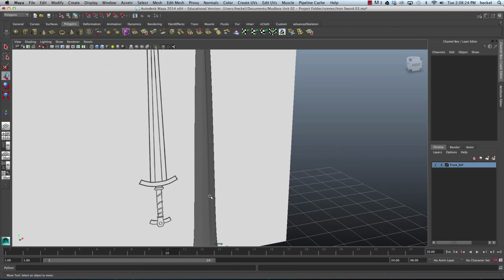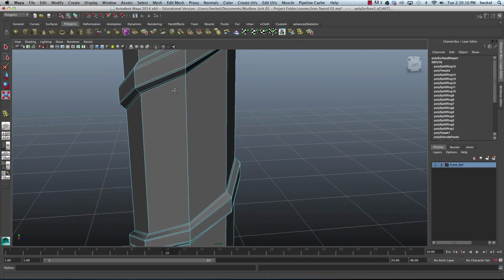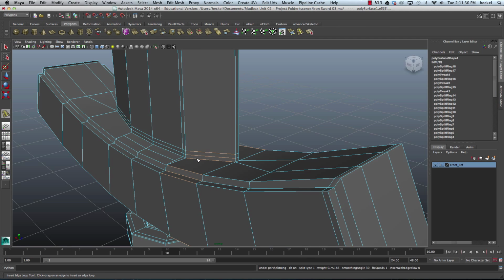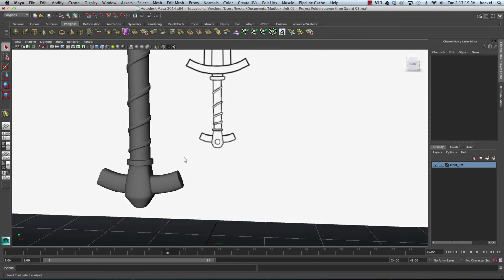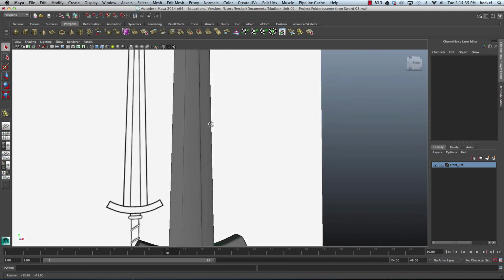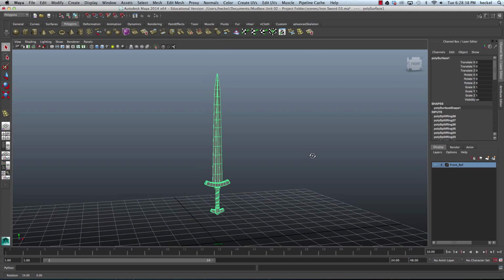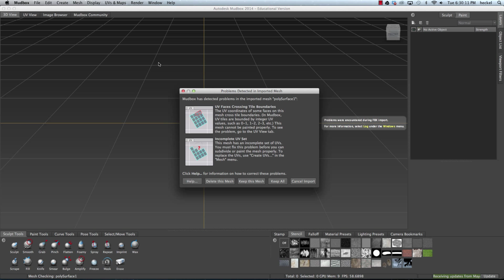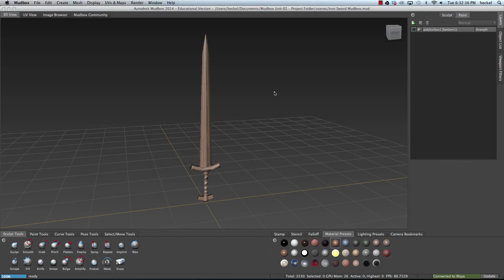Iron Sword Part 4 - Maya and Mudbox Combo Tutorial